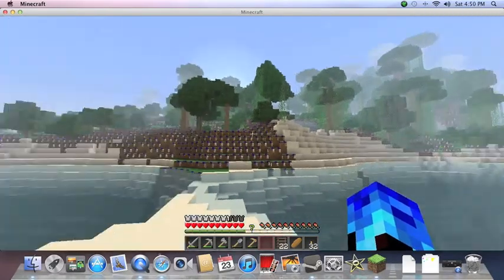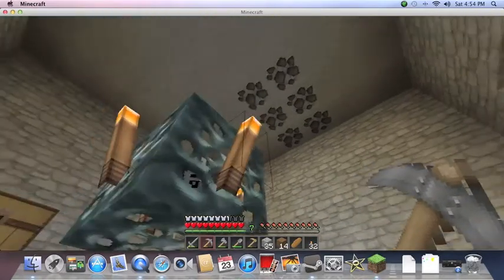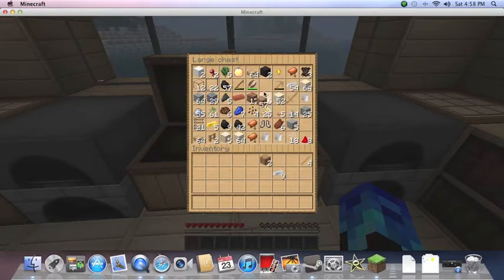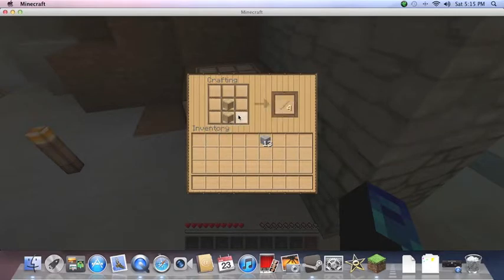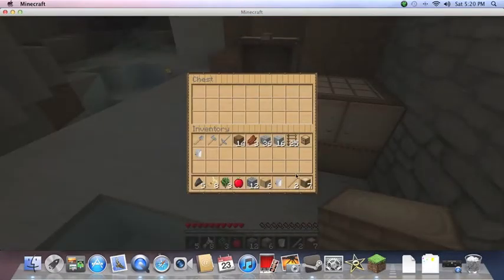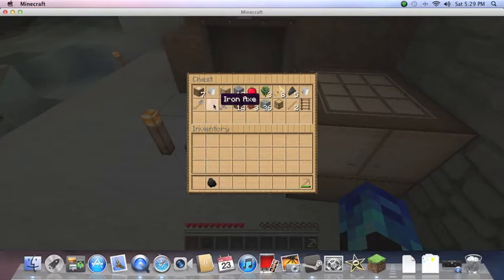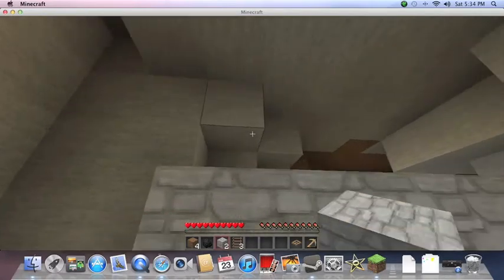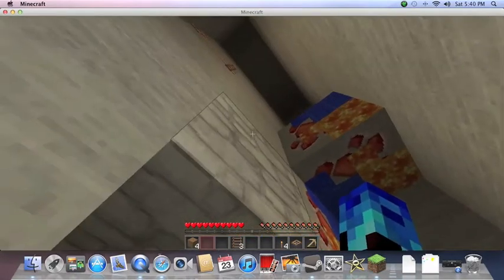minecraft construction S:1 E:4 xp farm